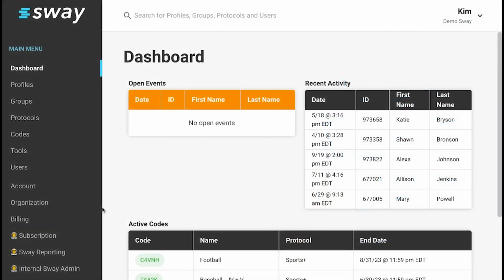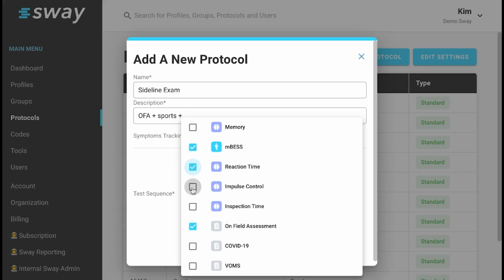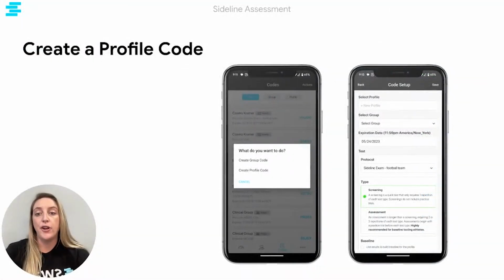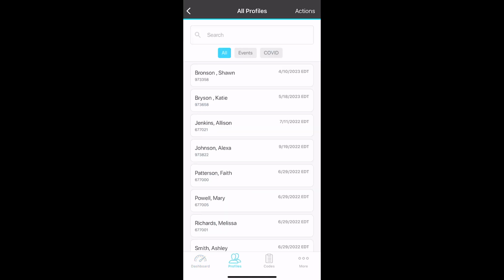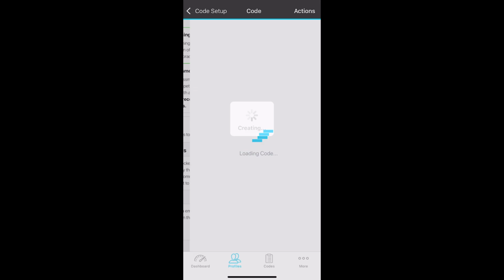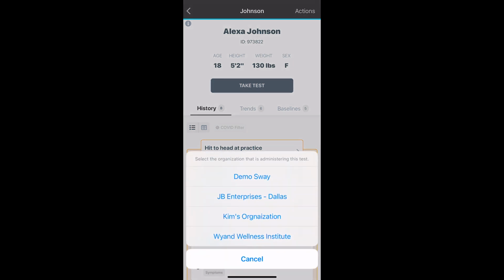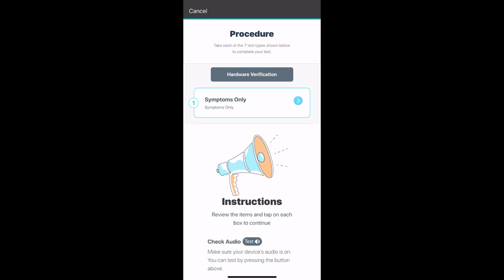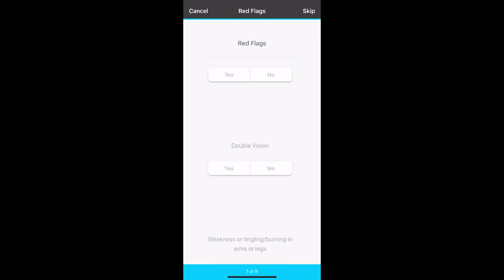Sideline Management | Lesson 1